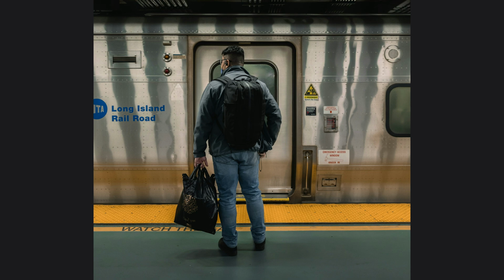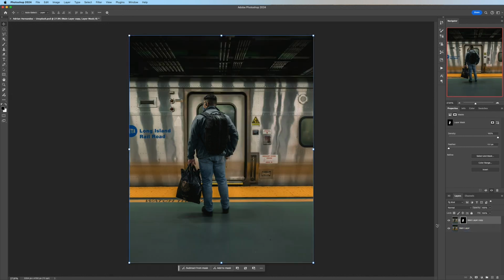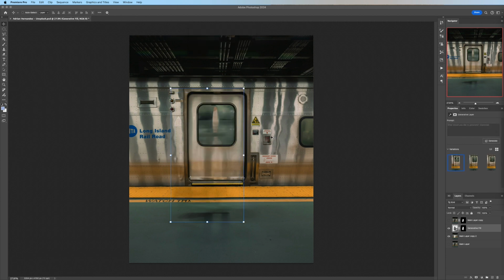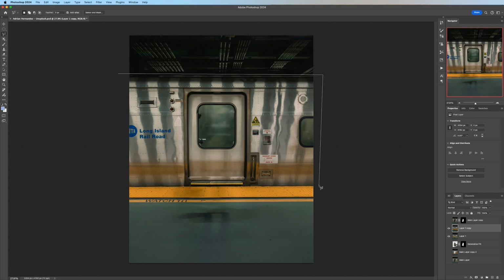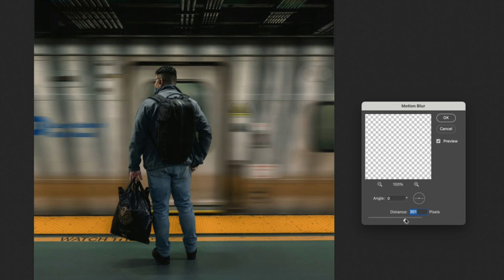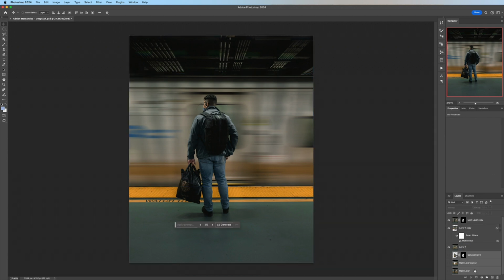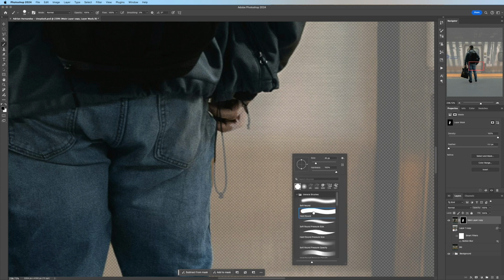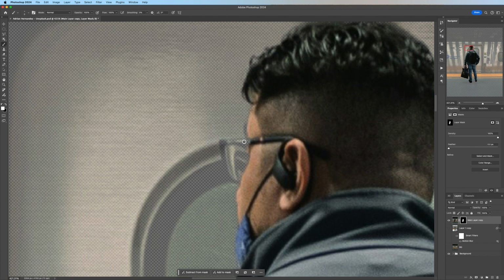How to Add Motion Blur in Photoshop 2024 - Create Dynamic Train Shots!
🚀 Master Motion Blur in Photoshop! 🌈 In this tutorial I will guide you through the exciting process of adding realistic motion blur to your images using Photoshop 2024. This step-by-step guide is designed for beginners and seasoned editors alike, ensuring you can recreate those dynamic train shots with ease.

If you want to follow along with me, you can download the image via Unsplash

What You'll Learn:
► Separating the Subject: Learn how to use selection tools and layer masks to isolate your subject from the background.
► Utilising Generative Fill: Discover the power of Photoshop's generative fill feature to seamlessly fill in background areas.
► Applying Motion Blur: A comprehensive walkthrough on how to apply and adjust motion blur, transforming your static images into dynamic scenes.
► Final Touches: Tips on cleaning up and perfecting your image for a professional look.

This Tutorial is Perfect For:
• Beginners looking to enhance their Photoshop skills.
• Photographers wanting to add creative effects to their images.
• Creative professionals seeking efficient methods for high-quality photo editing.

00:00 - Intro
00:52 - Separating the Subject
01:38 - Utilising Generative Fill
04:28 - Applying Motion Blur
06:01 - Final Touches
08:48 - End